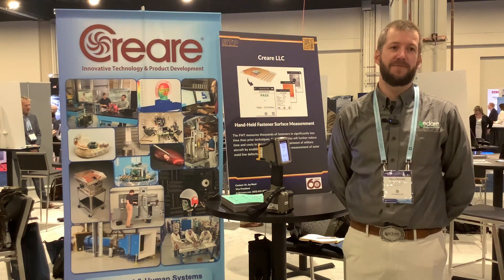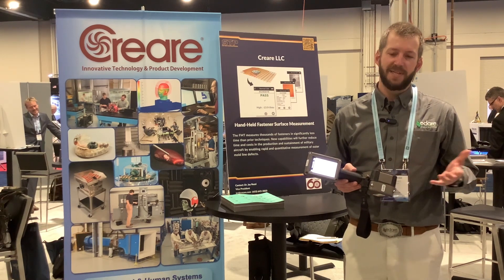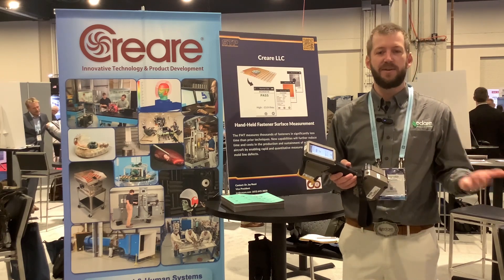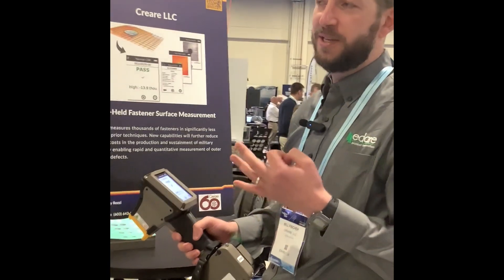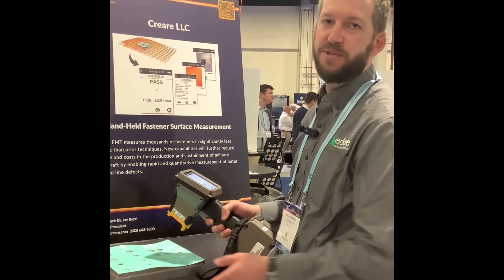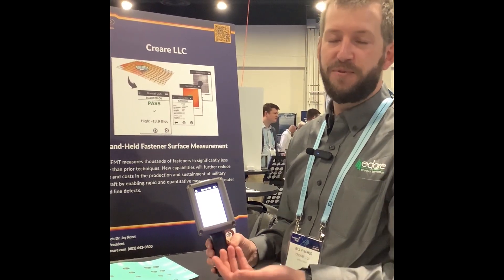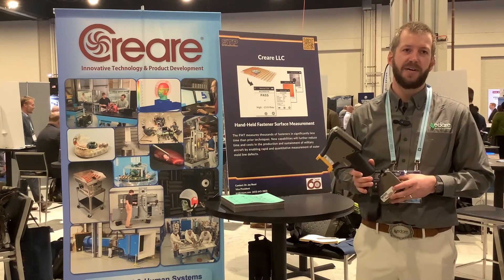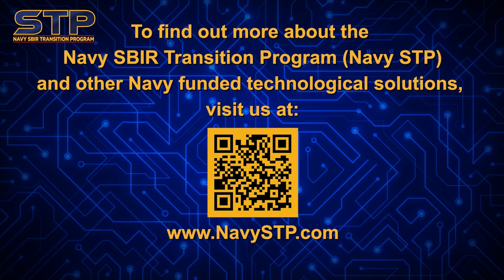SAS 2023 Creare Testimonial